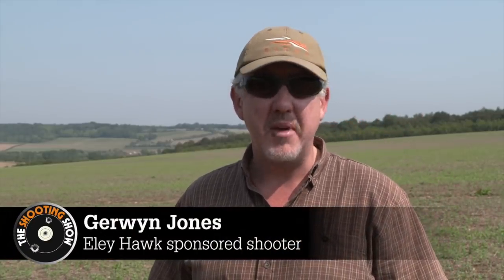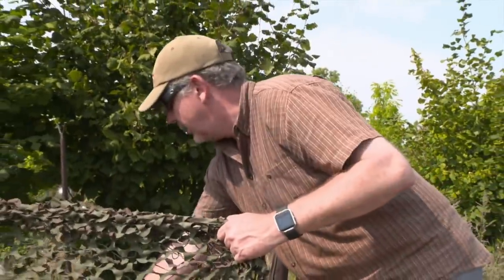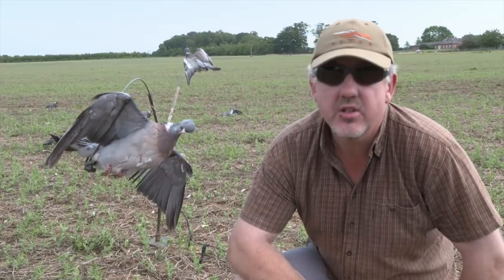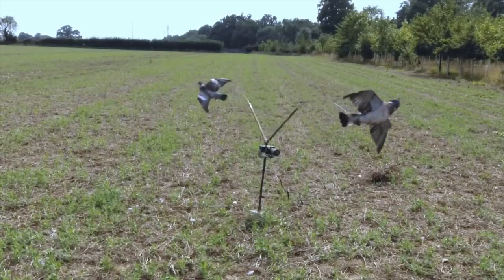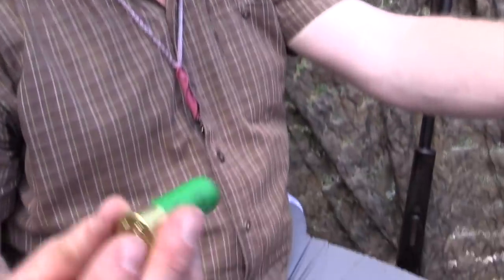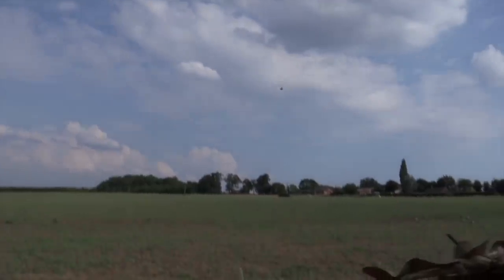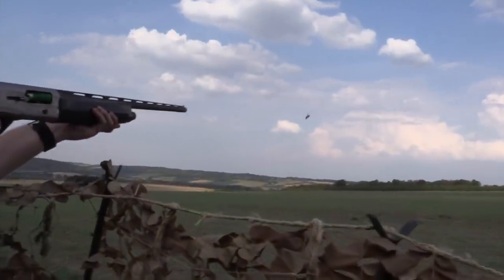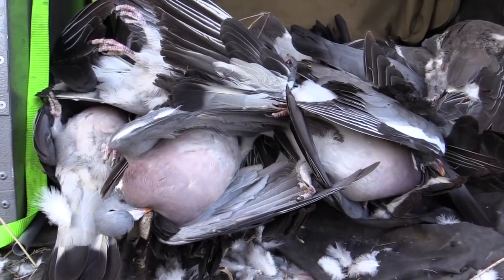The Shooting Show – tough pigeon shooting in 30-degree heat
Who goes pigeon shooting in a heatwave? Gerwyn Jones does – and the Welsh shooting wizard comes up against a mammoth decoying challenge, with temperatures soaring and thunderstorms even making an appearance. Not to be deterred, he stokes up his gun with the new Eley cartridges with Pro Eco wads, and sets to work…